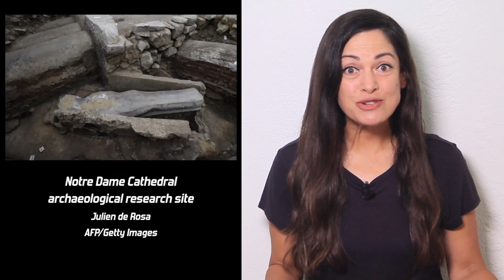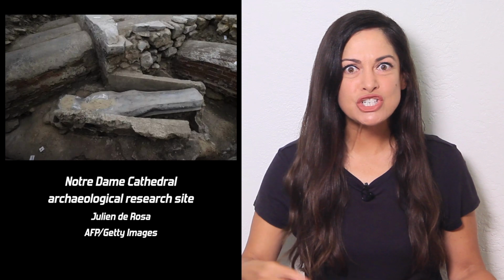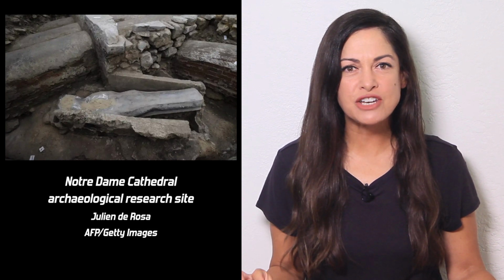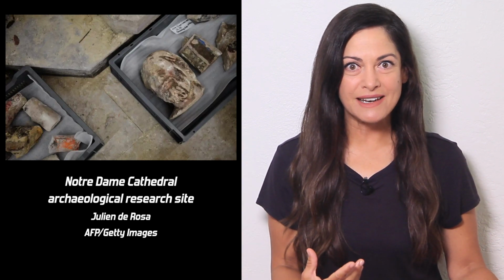Lead sarcophagus unearthed beneath Notre Dame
Reconstruction teams are in the process of rebuilding the Notre Dame Cathedral. While they were testing the ground before installing scaffolding, they made a startling discovery: a leaden sarcophagus containing the body of whom they think was an important religious dignitary. They also discovered tombs and sculptures. Unfortunately, archaeologists only have a short amount of time to study the findings before they must move out and the reconstruction resumes. Will that be enough time to uncover this dignitaries secrets? Or will we only anger him into burning the Cathedral down again?